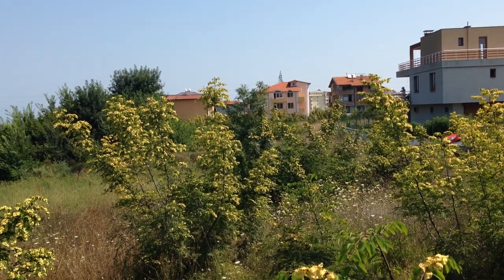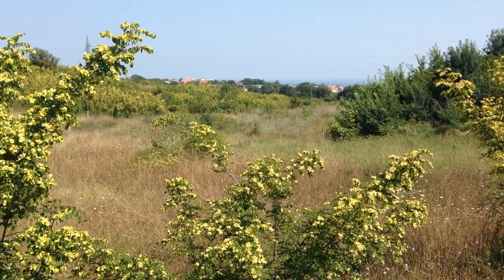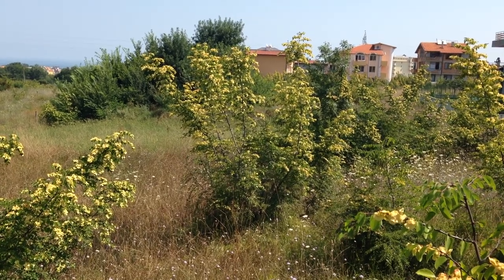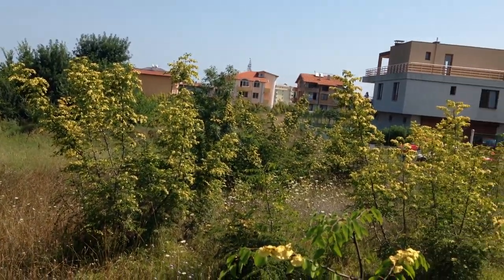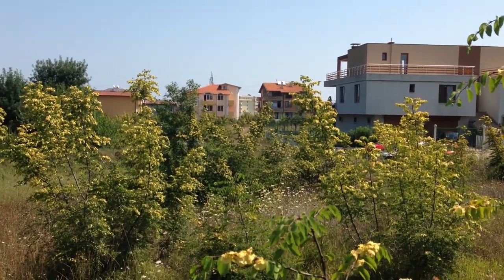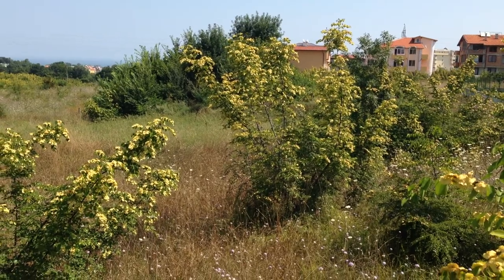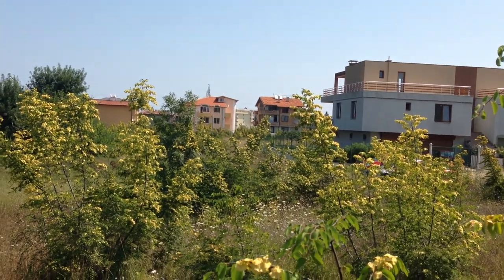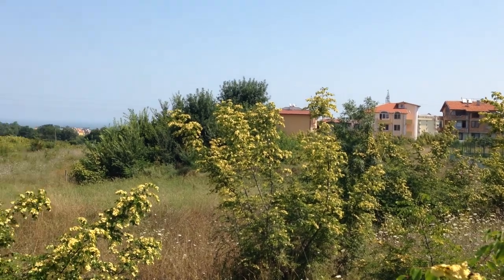Bulgarian properties for sale from Select Properties Bulgaria real estate Agency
Select Properties Bulgaria offer properties for sale and rent in all regions of Bulgaria - properties along the Black sea coast, ski resorts, villas and mountain house, Bulgarian houses and gardens, agricultural property in rural countryside. We also provide Limited Council, Guidance and support of the Law, property Management and Insurance. Our team can advise, consult and manage European Union Grants for your business ideas in Bulgaria.
We simply guarantee best price, quality and impact of your investments in Bulgaria and will be glad to assist you, if you choose our agency services...